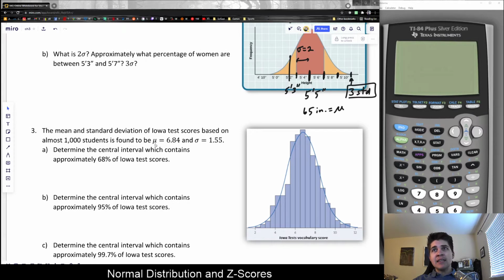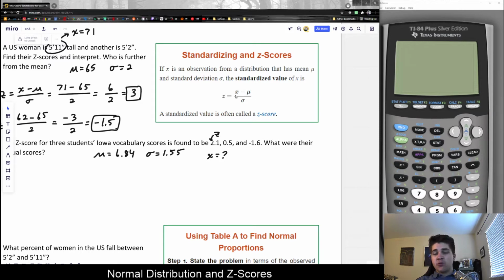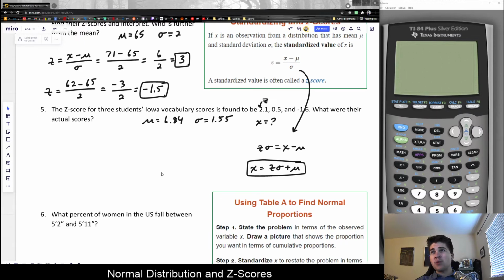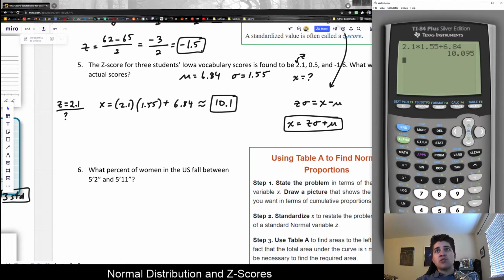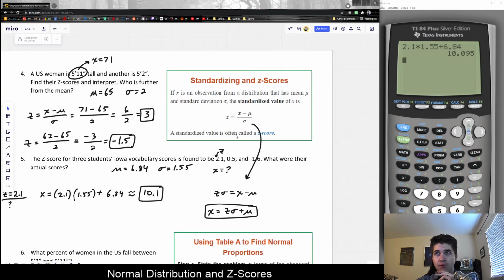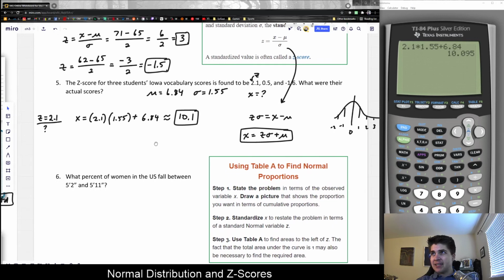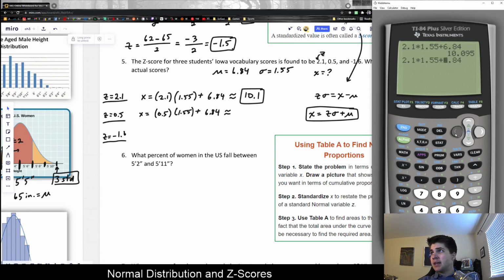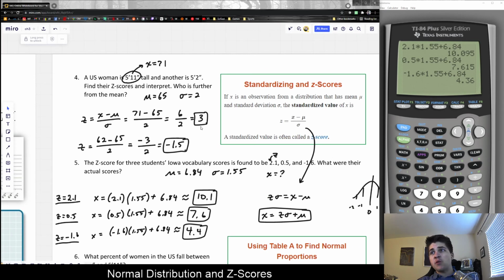Converting a Z-Score into Original Score